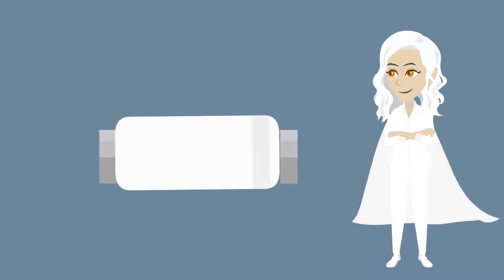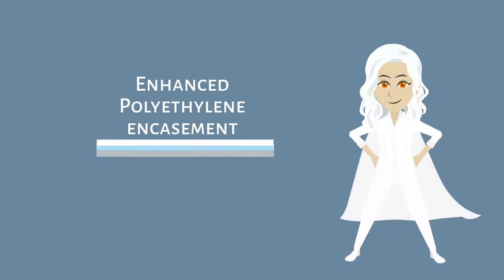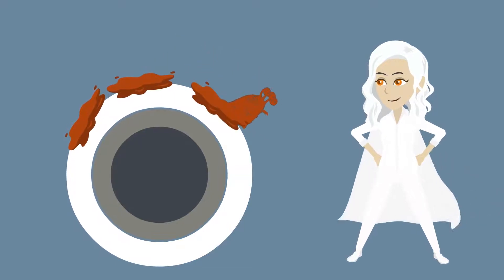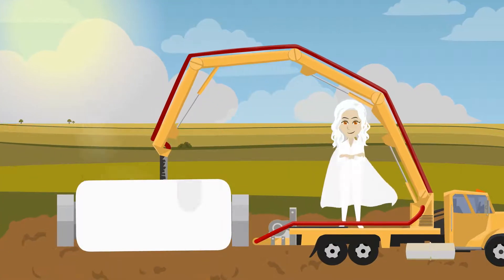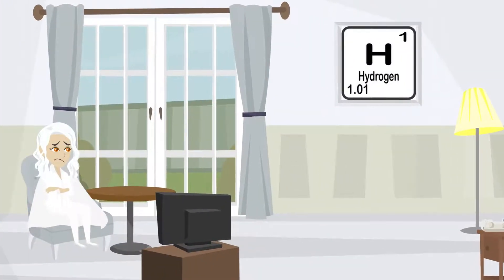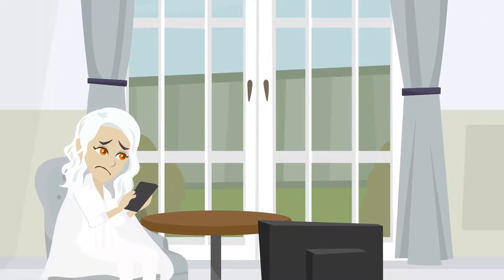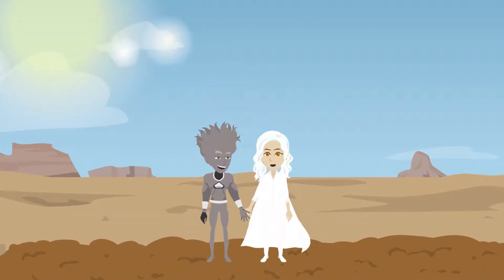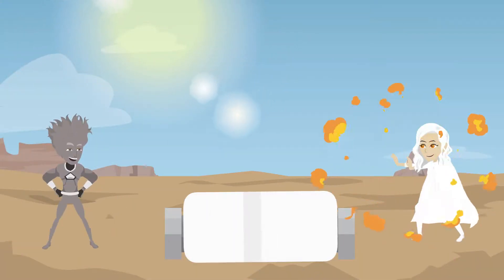SIGMA Z-COAT & V-BIO: Perfect Protection Plan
Presenting SIGMA Z-COAT and V-BIO:  Perfect Protection Plan